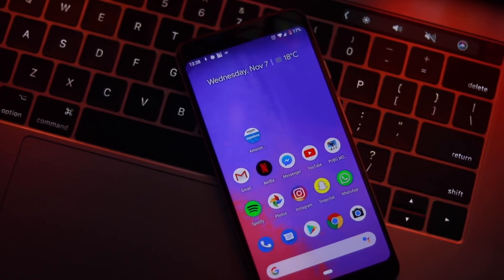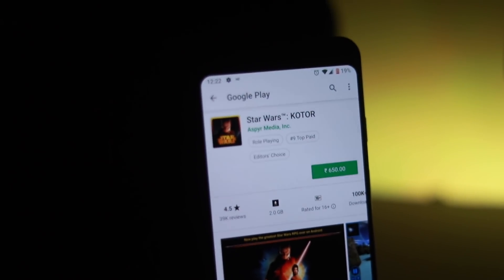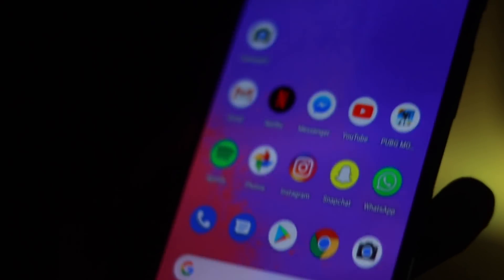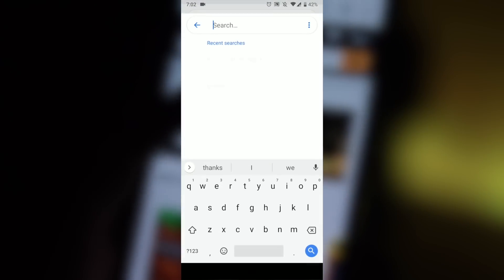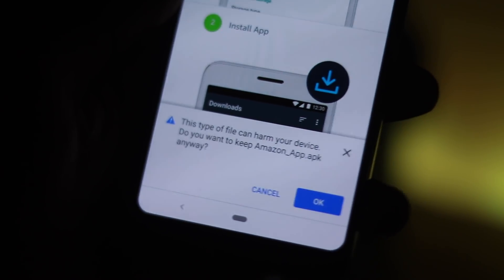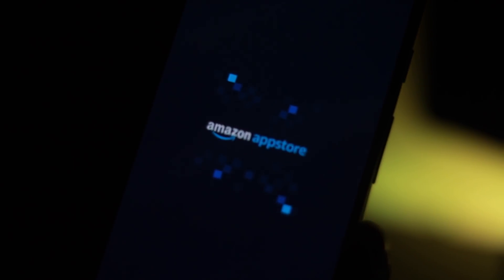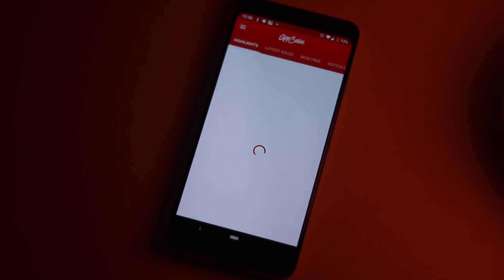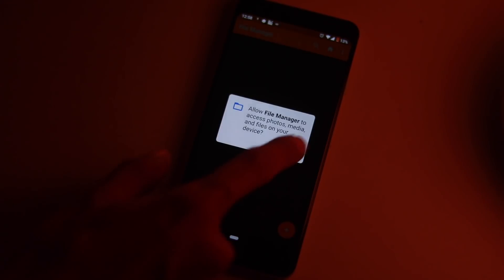How To Download & Install Paid Apps For Free Legally 2018!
here in this video, I'm going to show you how can you download and install Android paid apps for free legally in 2018. with the help of the Amazon app store and app sales app.